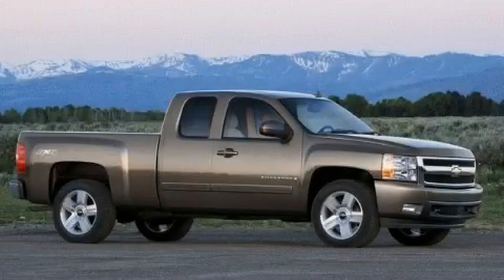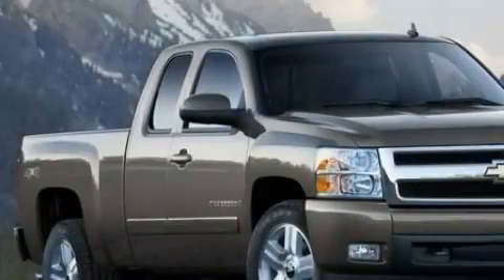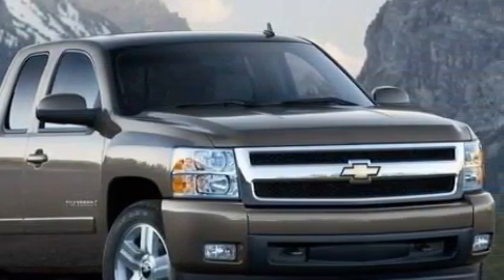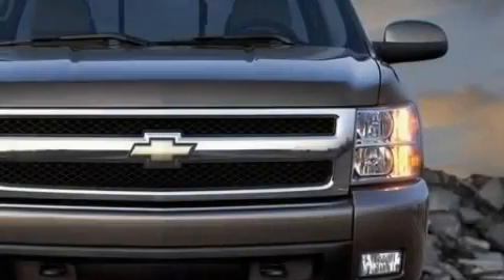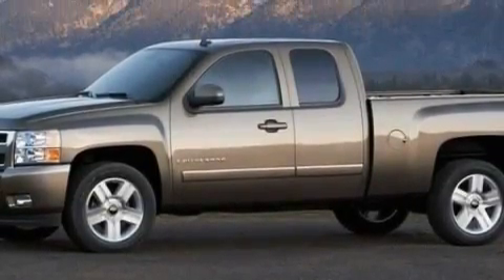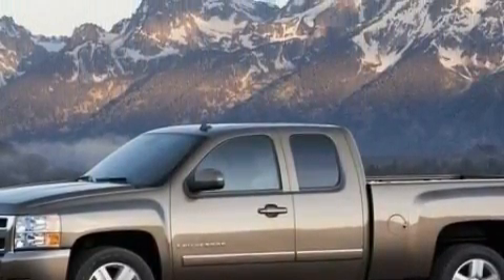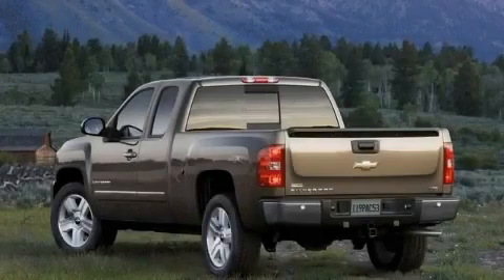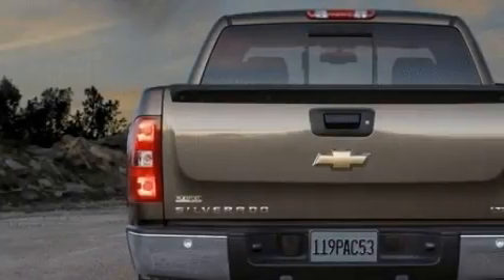2010 Chevrolet Silverado 1500 Duluth GA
Year: 2010
 Make: Chevrolet
 Model: Silverado 1500
 Engine: Gas/Ethanol V8 5.3L/323
 Trans.: Automatic
 Exterior: Black

 Interior: EBONY PREM CLOTH

 http://

 2010 Chevrolet Silverado 1500 Duluth GA